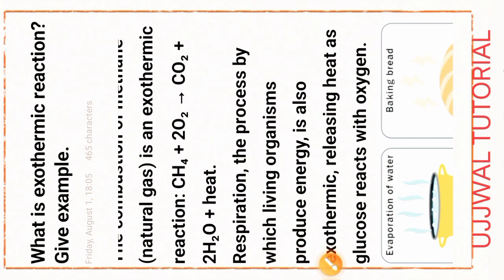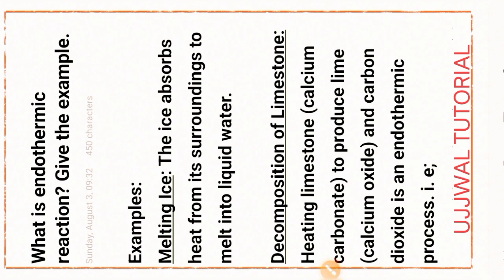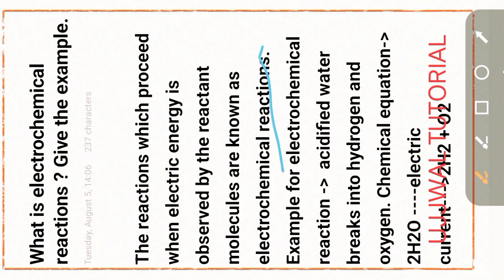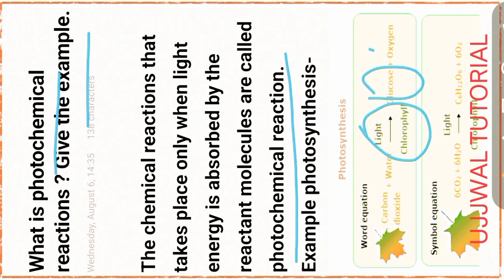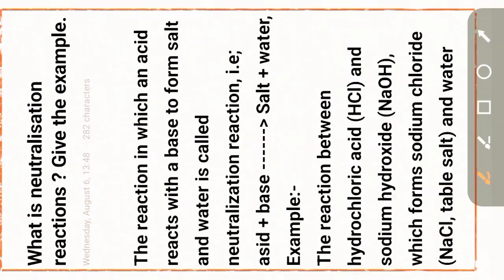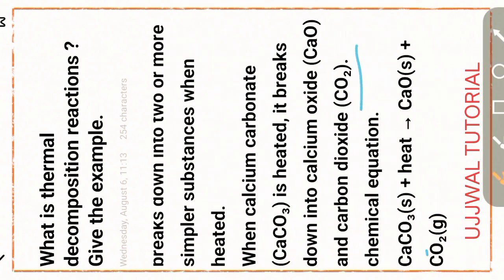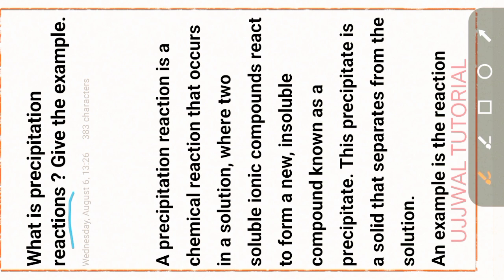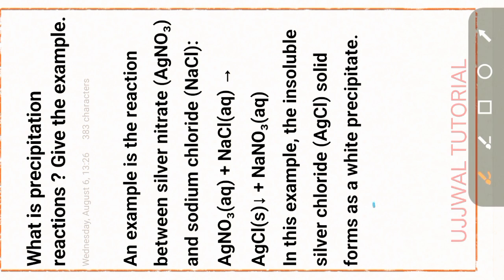Many types of chemical reactions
A chemical reaction is a process where one or more substances, called reactants, are transformed into one or more different substances, called products. This transformation involves the breaking and forming of chemical bonds, resulting in a change in the composition and properties of the substances involved.